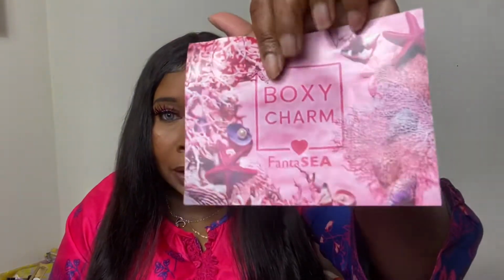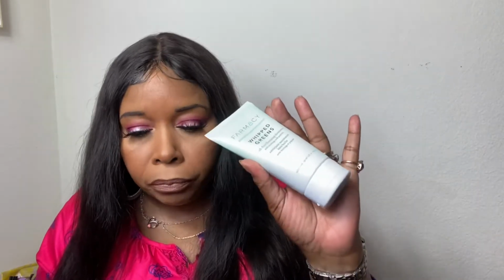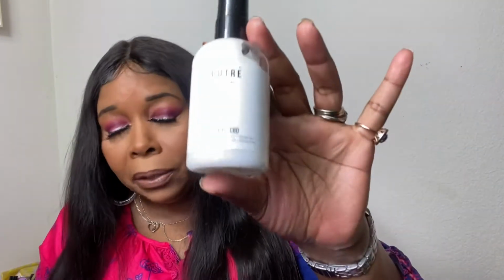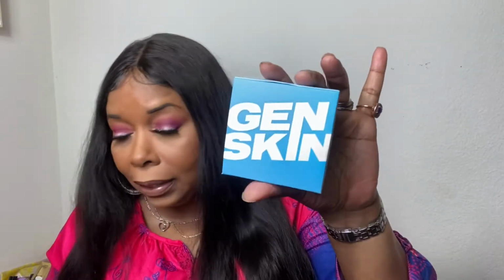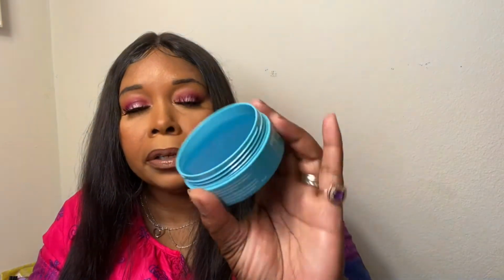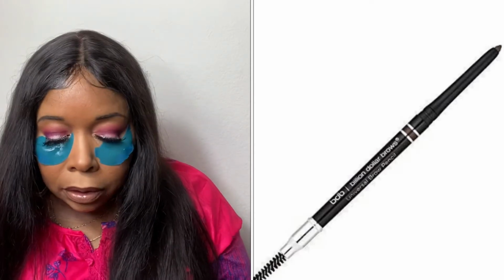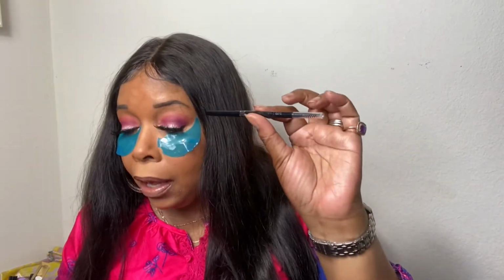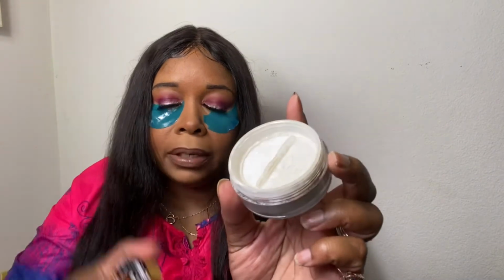July Base Box Boxycharm! Boxycharm I know y’all Didn’t?!!???!!🤬🤬🤬🤬